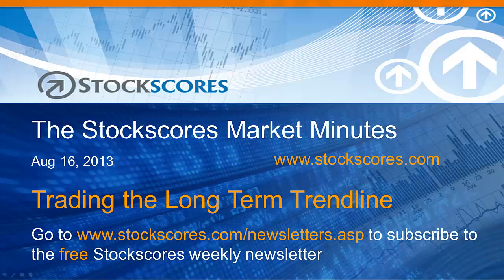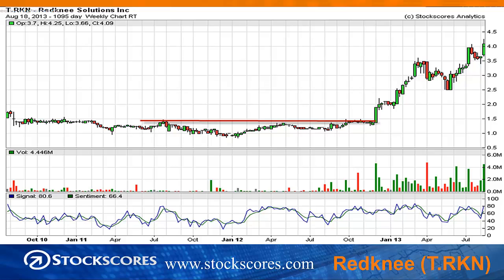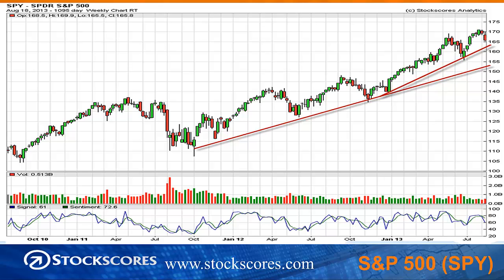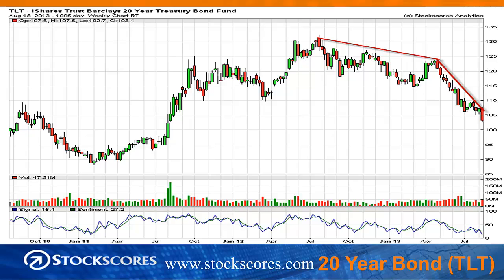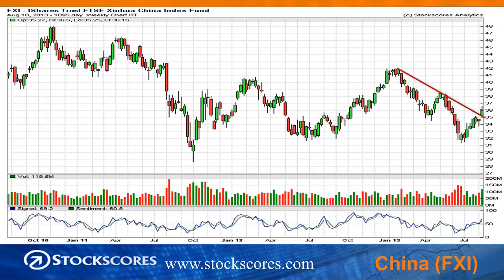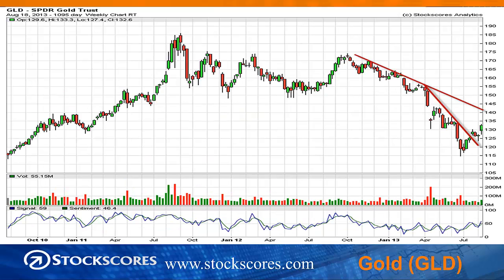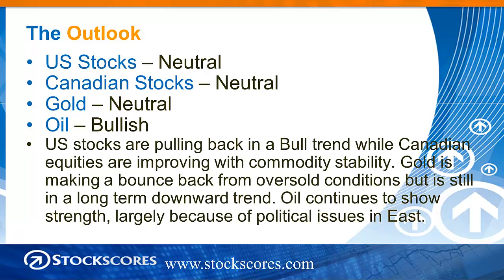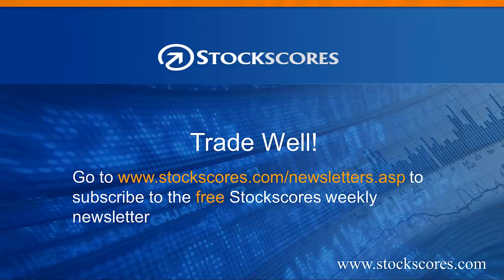Stockscores Market Minutes Aug 16 Long Term Trend Line Breaks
Stockscores founder Tyler Bollhorn provides his analysis on the overall market plus offers some insight in to understanding and profiting from long term trend line breaks.